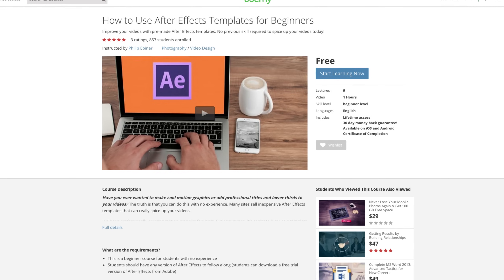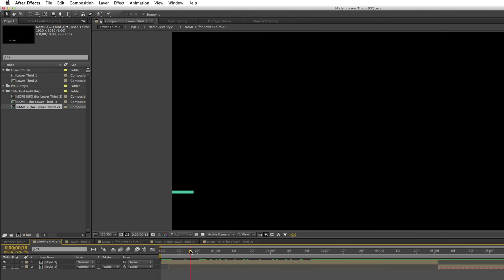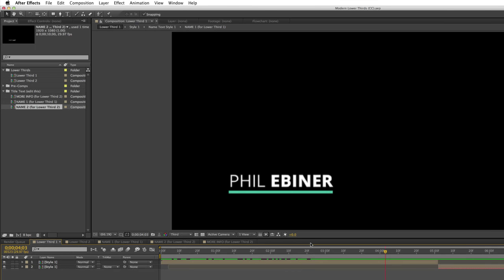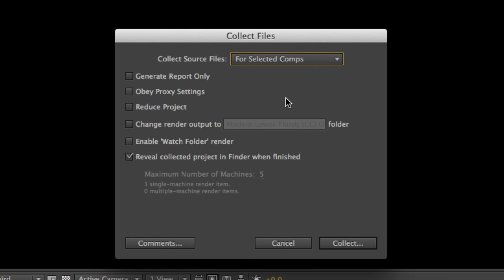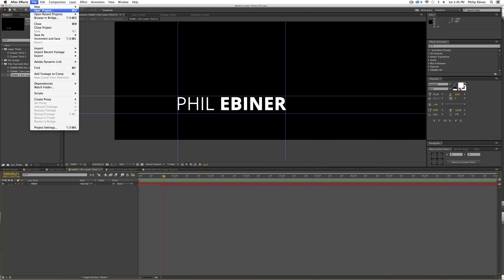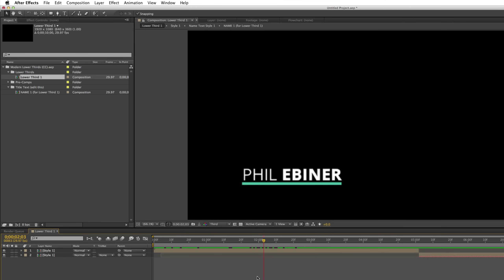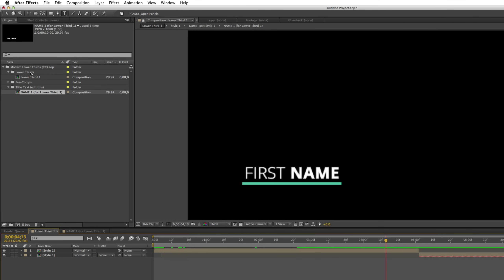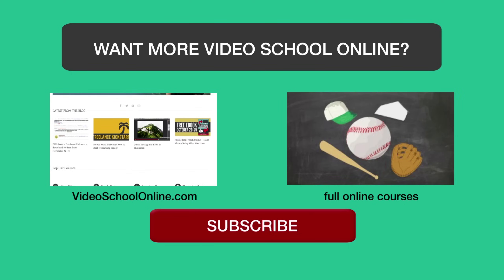How to Import One After Effects Composition into Another Project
Have you ever needed to export/import one After Effects composition into another project? Here's how:

1) In the project with the lower third that you want to bring into other projects, click on the lower thirds composition in your project window
2) Then go to File - Dependencies - Collect Files
3) Select 'For Selected Comps'
4) Check 'Reduce Project'
click 'Collect'
5) Save it wherever you want
6) When you want to import the lower third, just click File - Import and select the Lower Thirds Project File that you had saved. This will add that composition (and any other necessary files) to your new project.